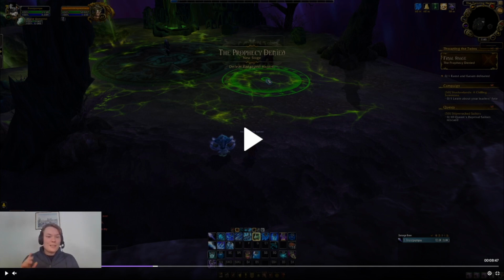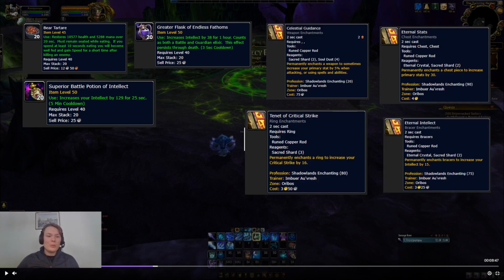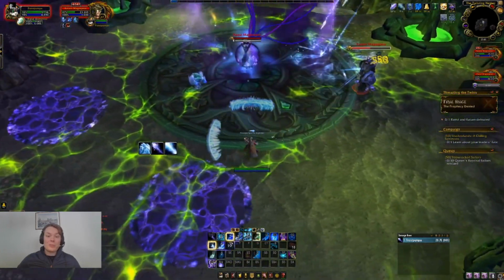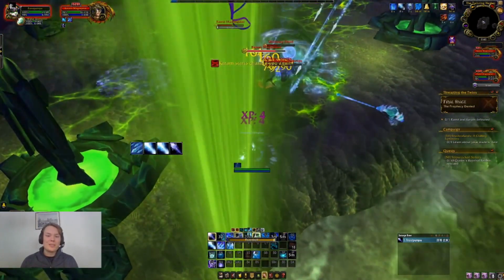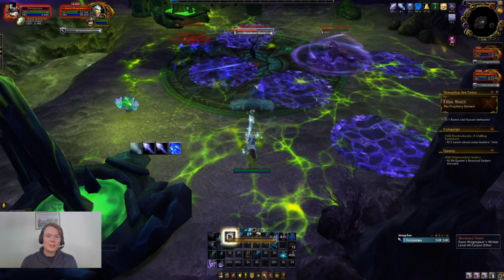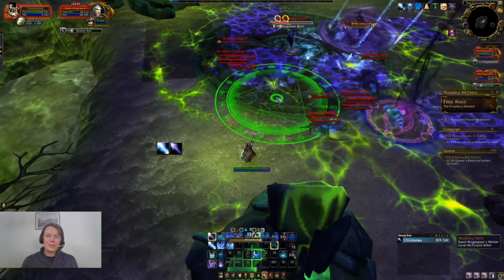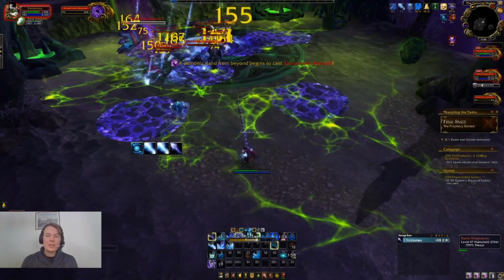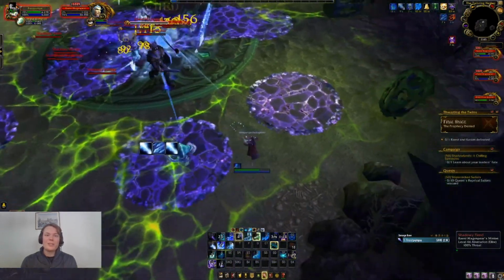LvL 50 Class Trial Frost Mage Defeats Mage Tower (Shadowlands 9.1.5 PvE Guide)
Hi guys, today I'm walking you through the Frost Mage Mage Tower, using a lvl 50 trial character. This is one video of 7 where I will talk you through how to defeat every mage tower using a lvl 50 trial character!

00:00 Talents, Gear and Enchants
01:47 Walkthrough